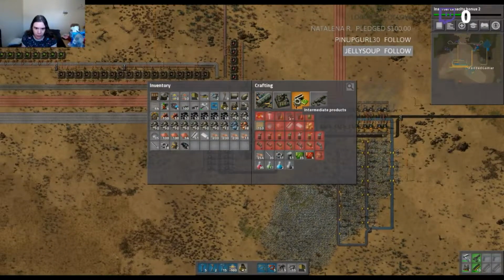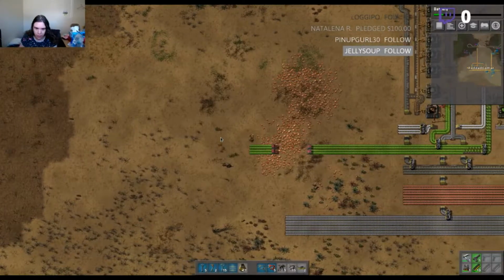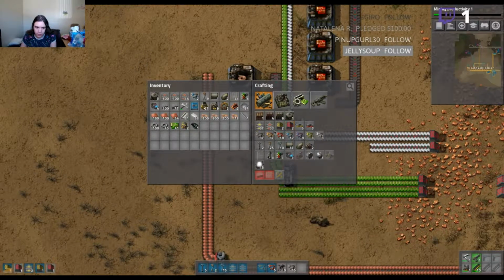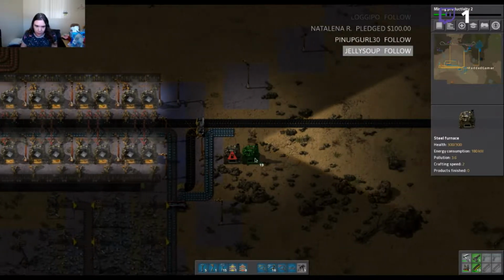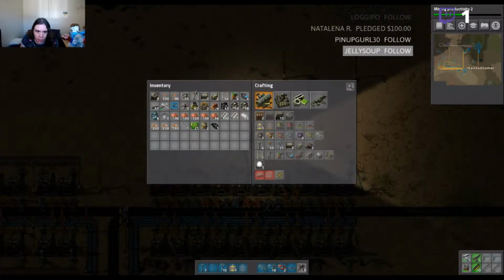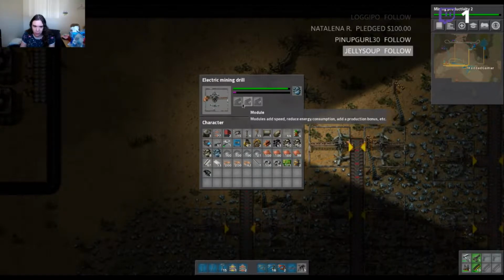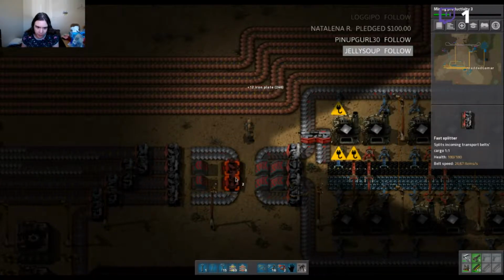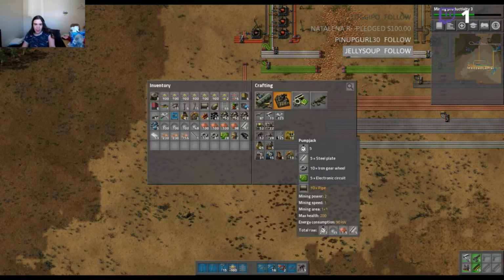Let's Stream Factorio - Singleplayer 0.16 - Episode 10 - Advanced Circuits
In this episode, we produce the advanced circuits!